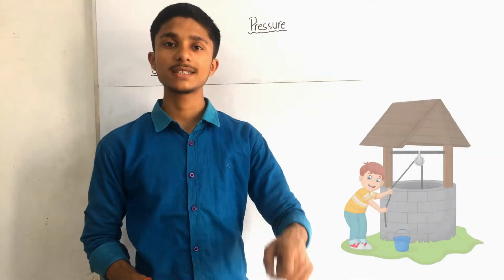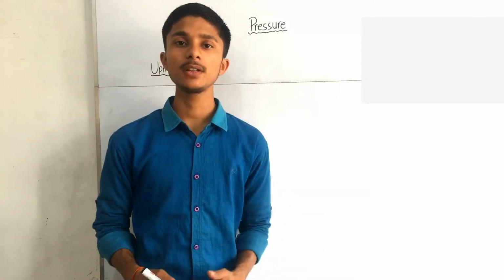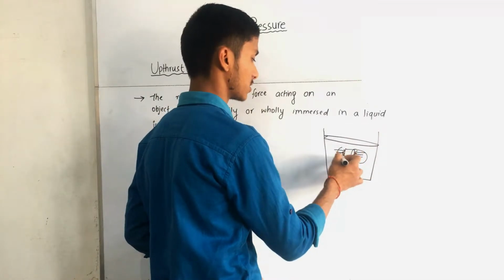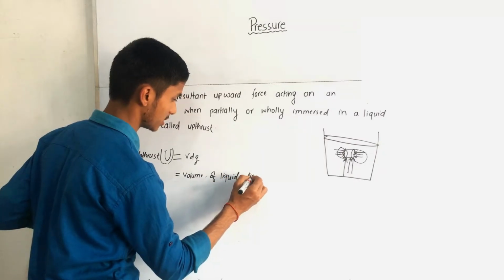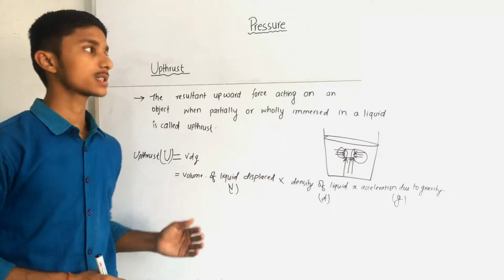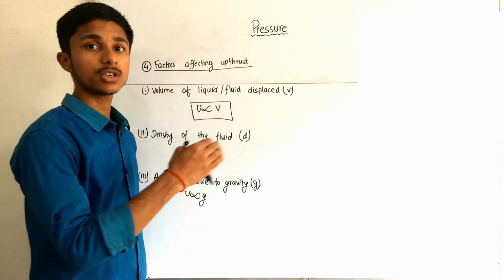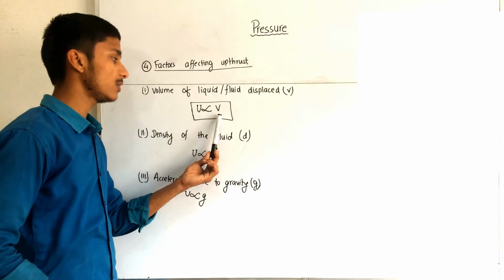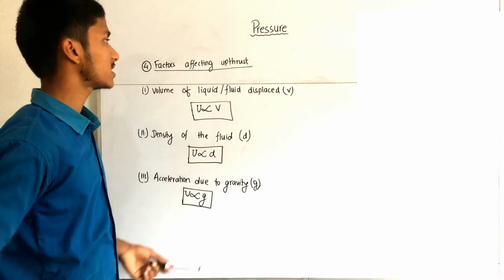Upthrust in One Shot | Upthrust with Full Concept | Pressure 🔥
Upthrust :
Buoyancy, or upthrust, is an upward force exerted by a fluid that opposes the weight of a partially or fully immersed object. In a column of fluid, pressure increases with depth as a result of the weight of the overlying fluid.
Upthrust force is simply any force that is causing something to be pushed upwards. When an object is put into water or another liquid, there are two forces acting on it - its weight pulling it down and upthrust force pushing it up.
Upthrust exerted by air is negligible.

Upthrust with Full Concept
Upthrust in One Shot
Pressure Upthrust

(っ◔◡◔)っ💖 Your subscription is my motivation ! 💖

ミ💖 SUPP❤RT ME :-) 💖彡